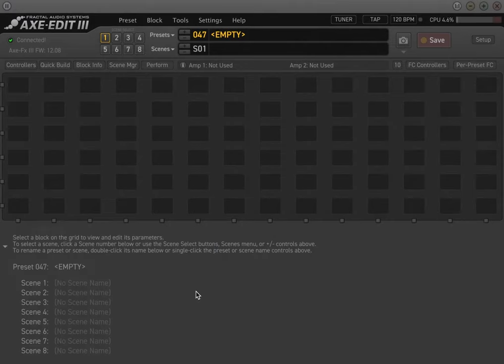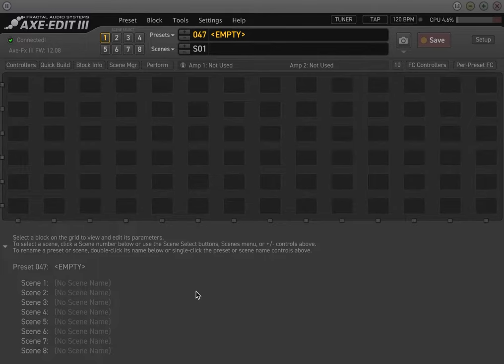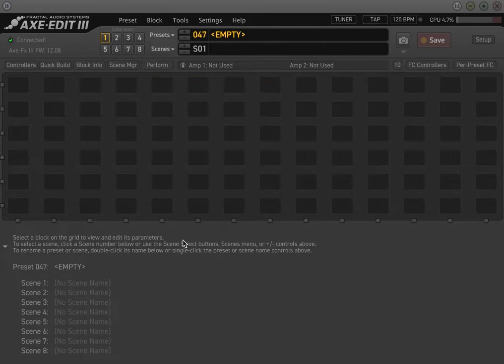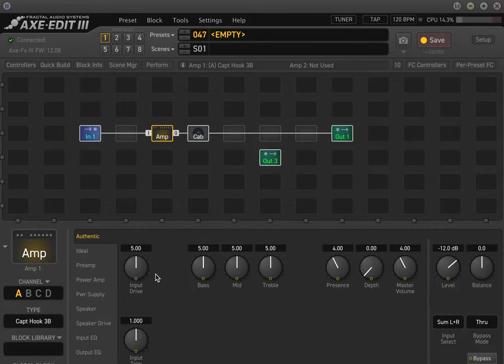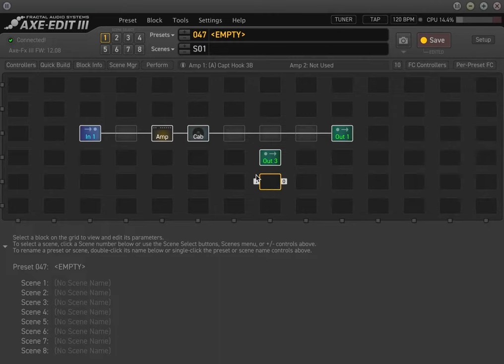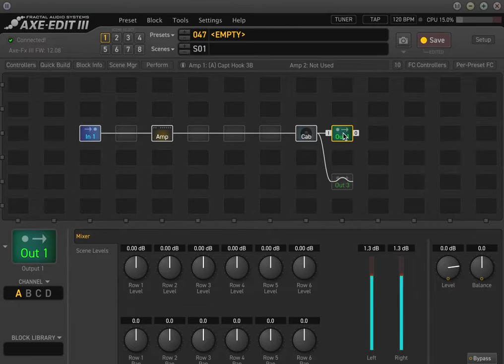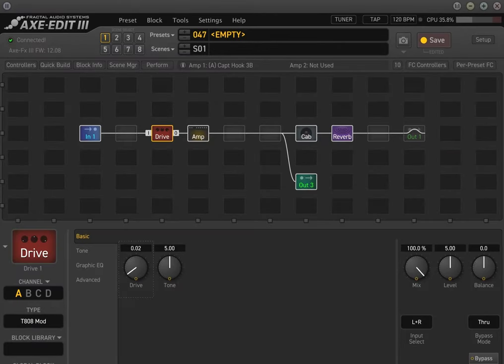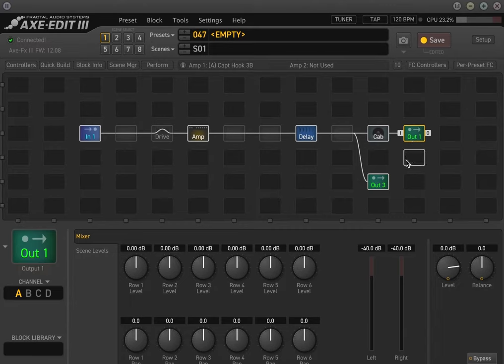AxeFX III Basics Episode 25 Using a Power amp and guitar cabinet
0:40 My setup
1:48 Using a Matrix Power Amp
3:15 Basic Preset
4:58 Running to OUT1 (Front of House) or In - ears
6:00 Using OUT3 and avoiding incorrect Cab block routing
7:15 Running Out1 With Effects, Out 3 without effects
9:20 Using the same effects in Out1 and Out3
10:15 Running Stereo to FOH using Stereo Cab block W/ panning
11:45 Challenges of Mono guitar cabinet on stage
12:25 Running Mono effects to Onstage Guitar cabinet
13:05 Independent effects to Out1 and Out 3
16:00 using the Dual Delay. Stereo panning on Out 1, Mono to Cabinet on Stage. Panning Stereo delays to center for Cabinet